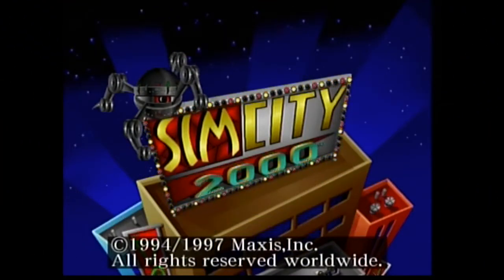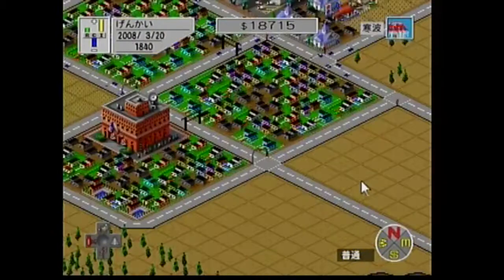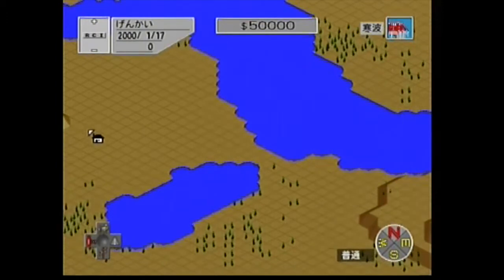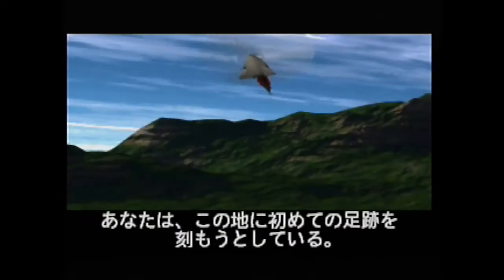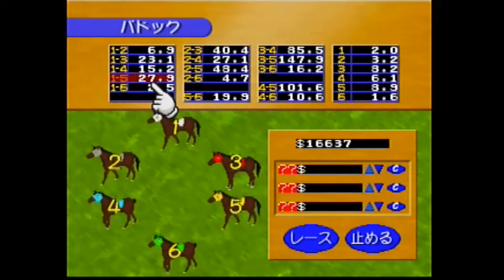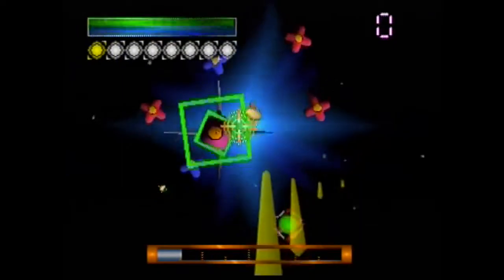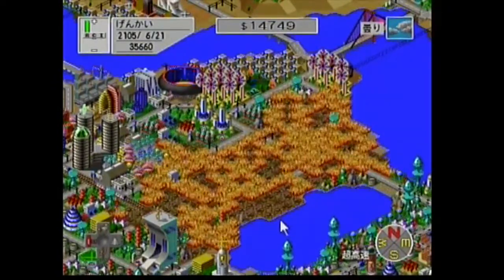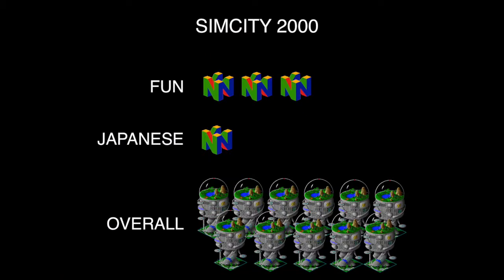Retro Spectacles Episode 3: SimCity 2000 for the N64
I loved SimCity 2000 for the PC. Did you know that an N64 came out only in Japan? On top of the city simulation you expect, the Japanese developers porting the game added cutscenes and minigames! Check out how Japanese localization turned SimCity 2000 wacky in this episode of Retro Spectacles.